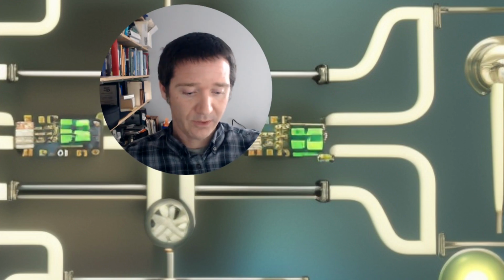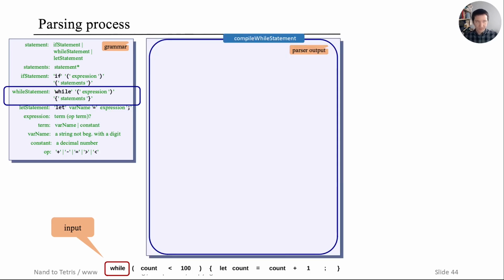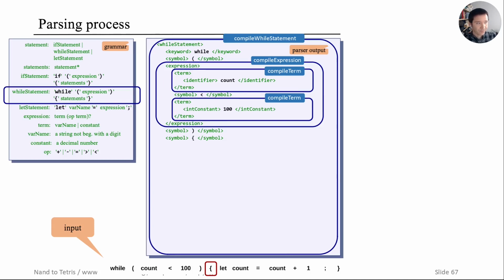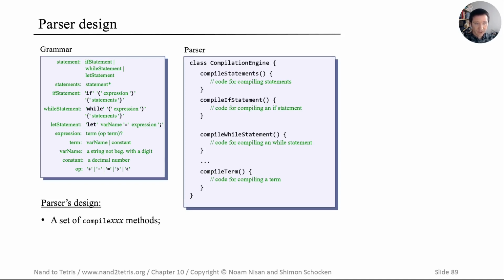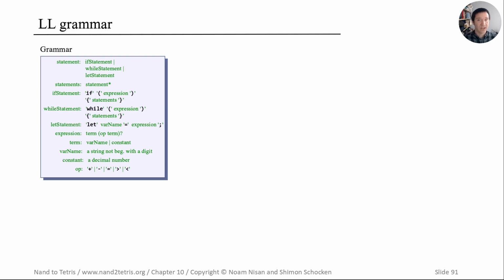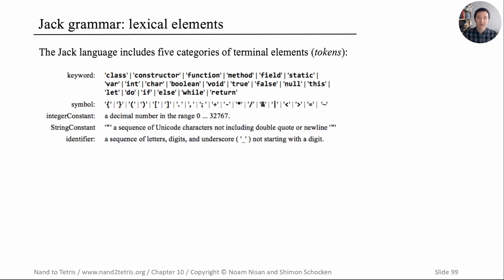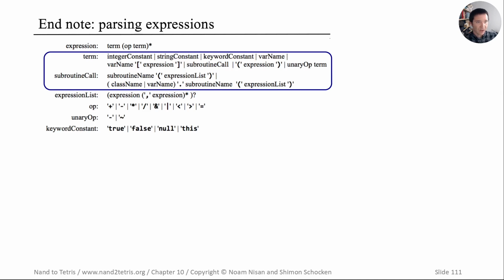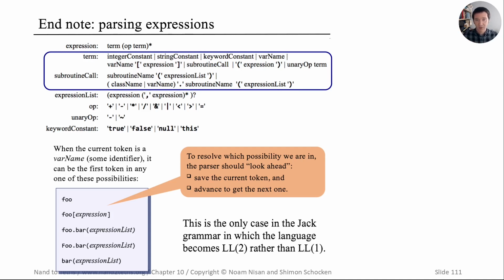ECEG 431: Recursive Descent Parsing and the JACK Grammar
Video made for ECEG 431 at Bucknell University.

This is related to the nand2tetris project 10. In this video, I briefly discuss how the compilationEngine works to parse a known grammar.